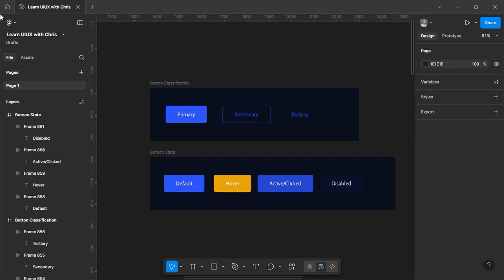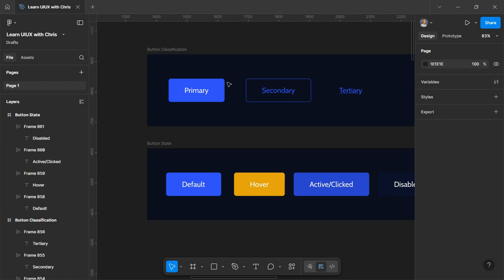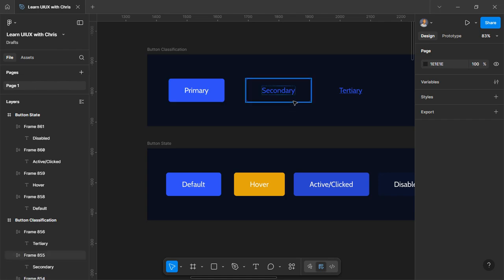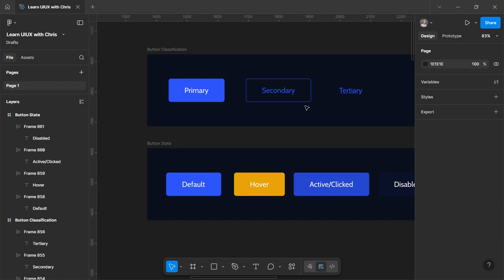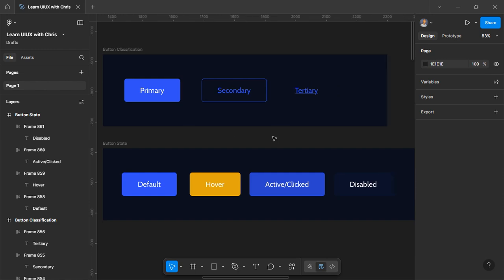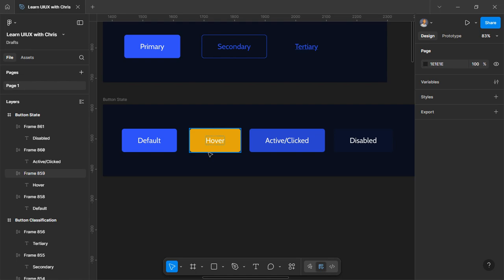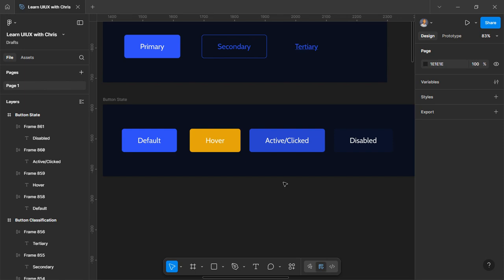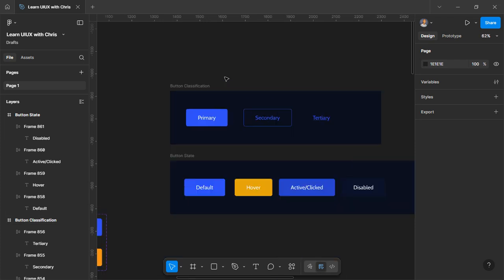How to Create Buttons in Figma – 2025 UI/UX Button Types Guide | FigmaUI3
Today, you’ll learn how to design buttons in Figma, plus explore different button types and best practices used in UI/UX design.

🧠 What You’ll Learn:
✅ Step‑by‑step: creating button components in Figma
✅ Styling options: Primary, Secondary, Icon, Ghost, and Disabled buttons
✅ Best practices: Size, typography, color, spacing & states
✅ How to use variants and interactive states for components

Buttons are the most clicked elements in UI—get them right and elevate your design game.

👇 Drop a comment: Which button type do you use most in your designs?